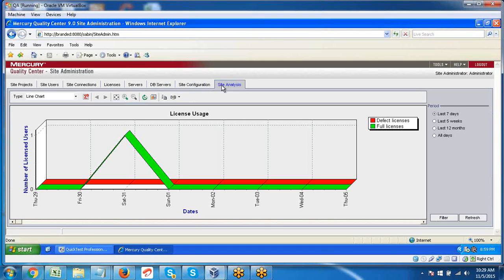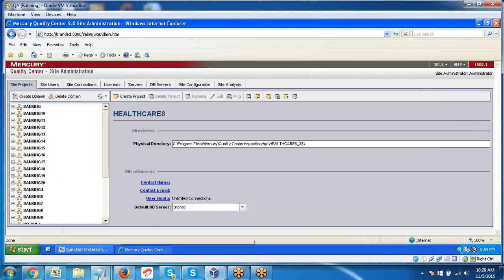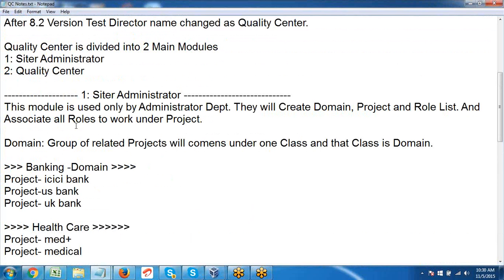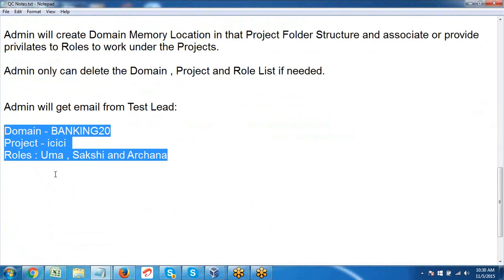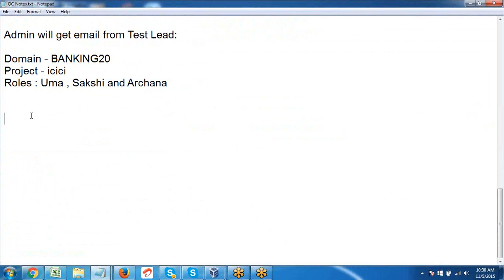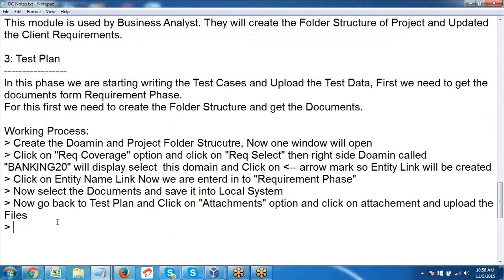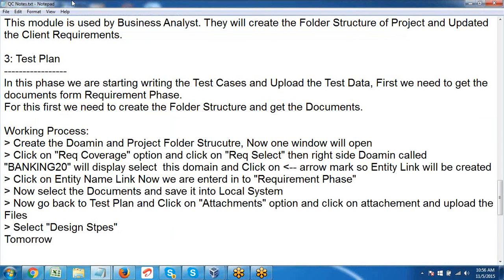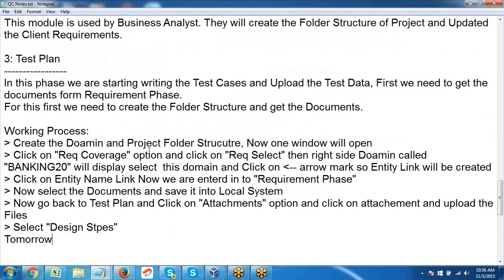Quality Assurance - Software Automation Testing - HP-Quality Center (test management tool- part 1)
site admin 16:30, 20:22 add user, 22:55 creating project,
QC 28:00, requirment 30:00, 31:55, 34:44
business components 40:11, 43:00
test plan 45:10, 46:00, 47:35, getting document 49:15, 50:55, QTP attach 51:44,